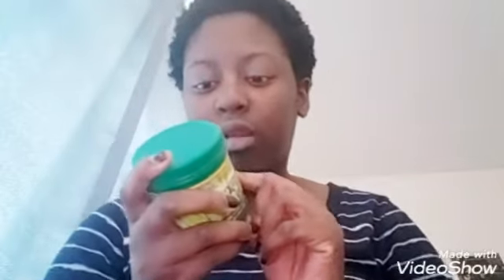CrecePelo Treatment Review| A Product of the Dominican Republic | The Best DeepConditioner Ever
CrecePelo On Amazon-